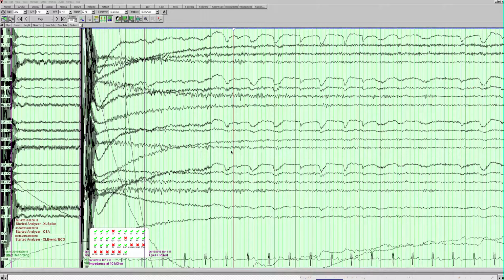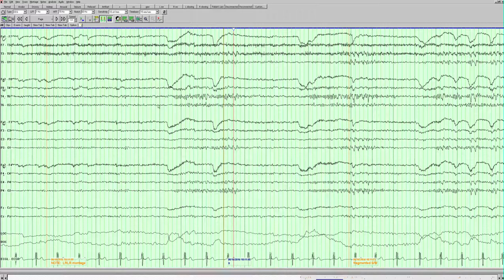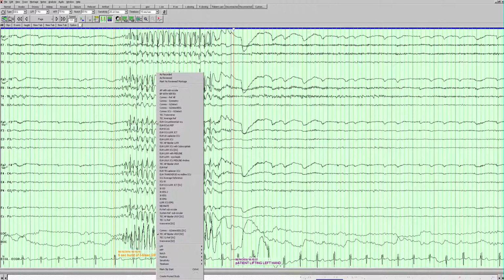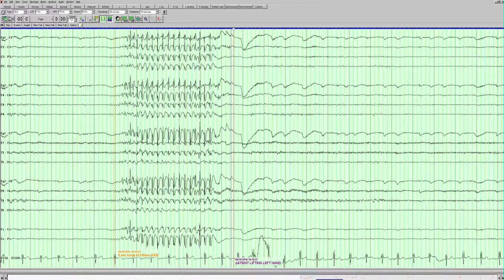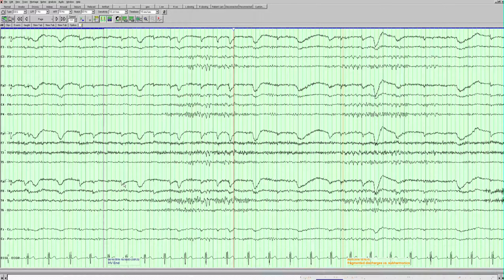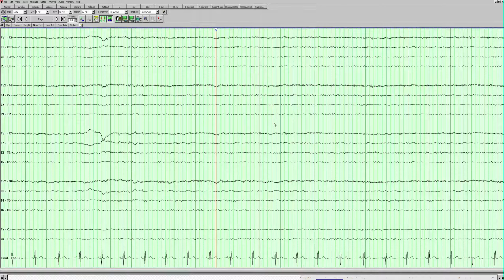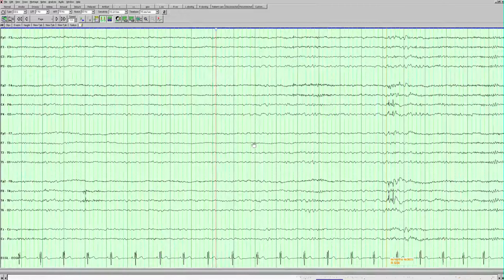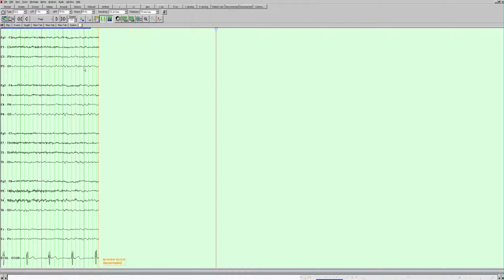Frontal spikes or GSWD?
This EEG demonstrates generalized discharges... or are they frontal spikes with rapid bilateral synchrony?